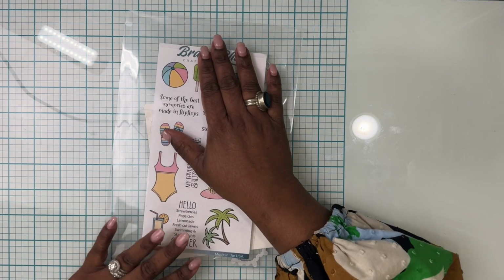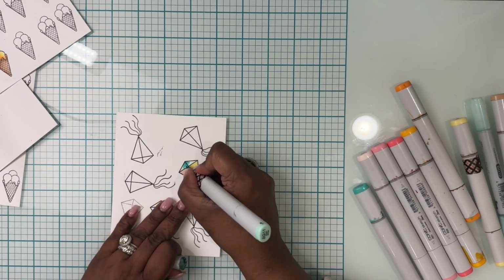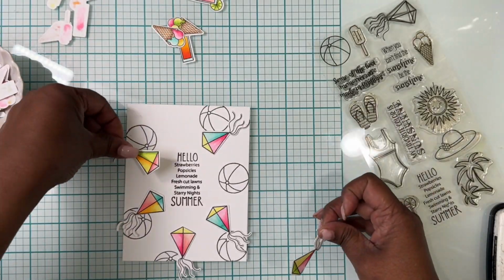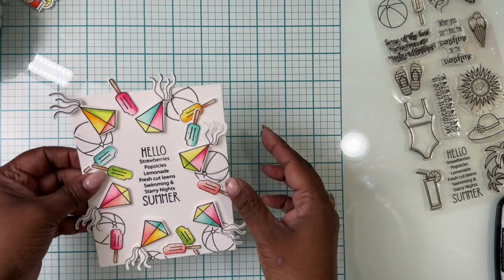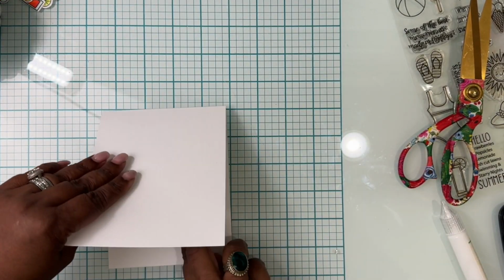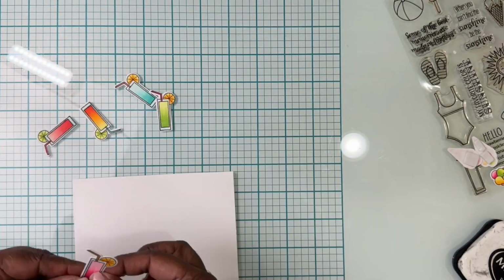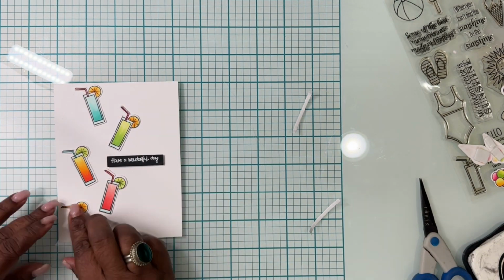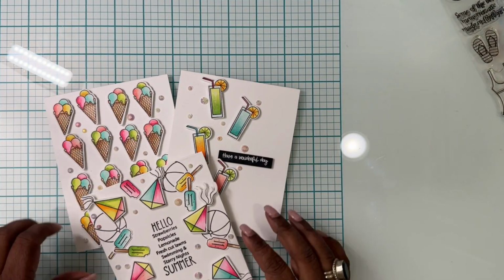Card Making with Brass & Bliss: Summer Pattern Play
Follow along as our Designer, Preeti, shows off three amazing designs using colorful summer patterns! We love the use of smaller elements because of their ability to be used repetitively for gorgeous card designs.  Today's featured set is the "Hello Summer" set from our Tropical Dreams Release. It has a coordinating die that makes these card creations really easy!

Copics Used:
R22 R21 R00 YG23 YG03 YG00 Y38 Y35 Y11 Bg13 Bg11 BG10
RV23 RV13 RV10 E33 E31 E21